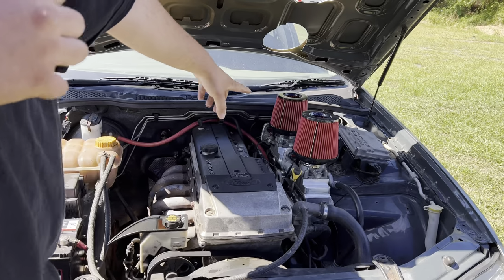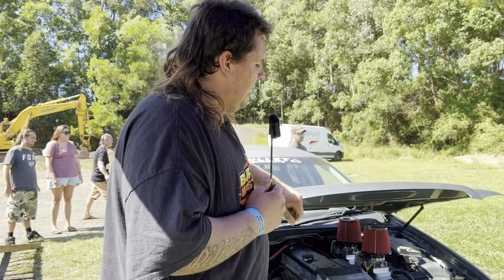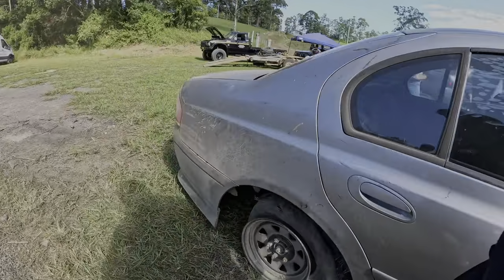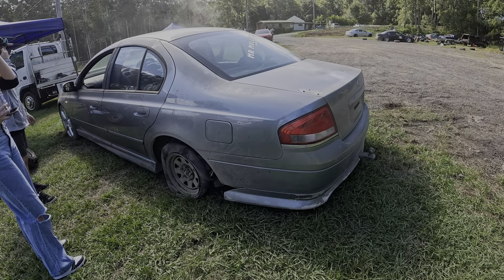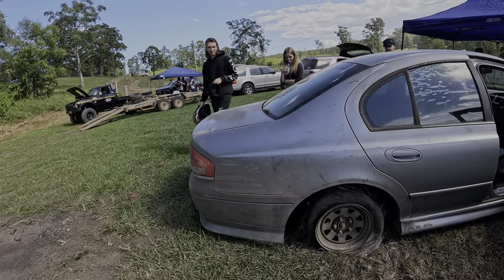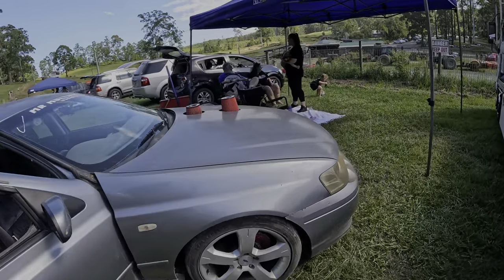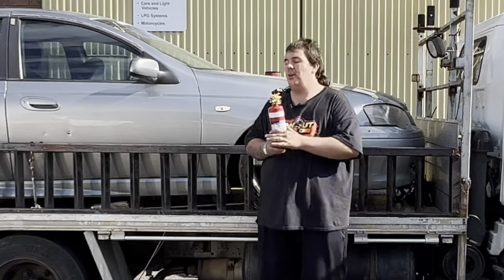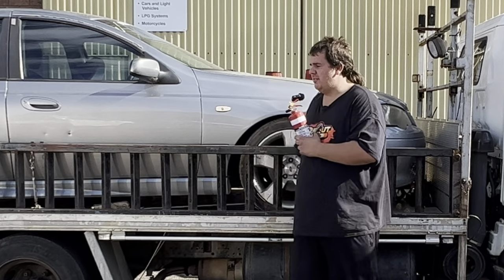Testing my cheap falcon burnout car @Raleigh skids!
I’ve finally got around to taking the el’ cheapo falcon burnout car to the track and seeing how the new set up goes!

•Also check out Coffs Performance Tuning for any of your engine tuning needs!

•Check out redpoint for any oils, filters and workshop disposables!

• Go sus out the Raceworks website and social pages!

•Falconoath performance Facebook page! Go check him out!